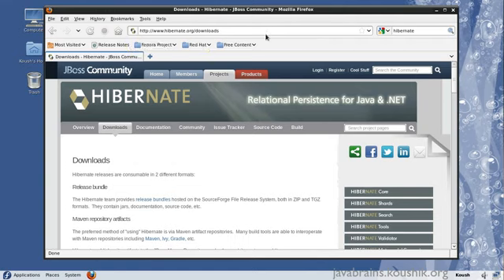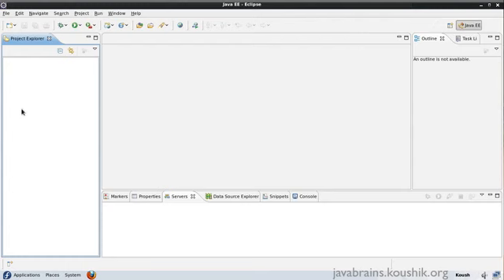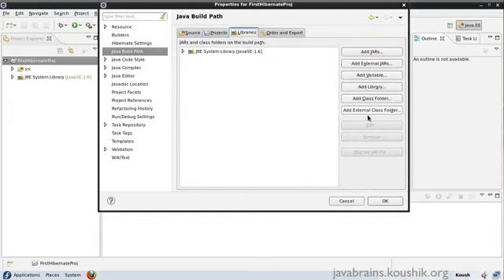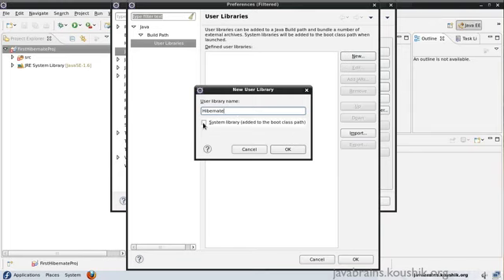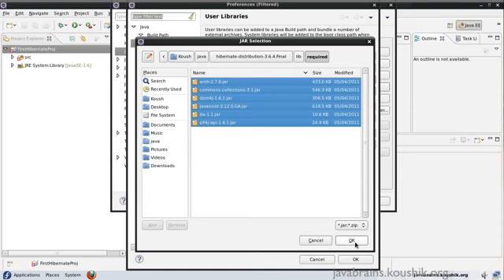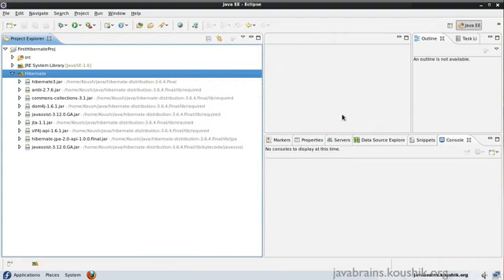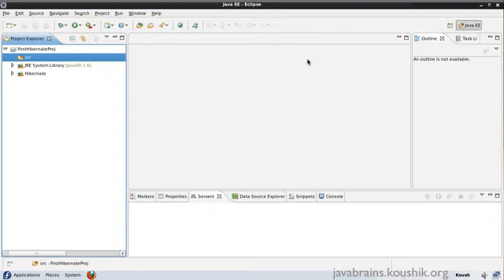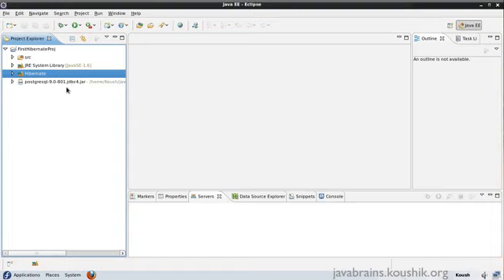Hibernate Tutorial 02 - Setting Up Hibernate_(360p).flv